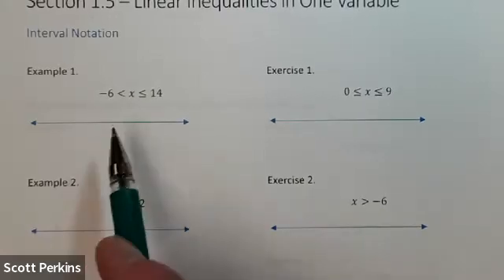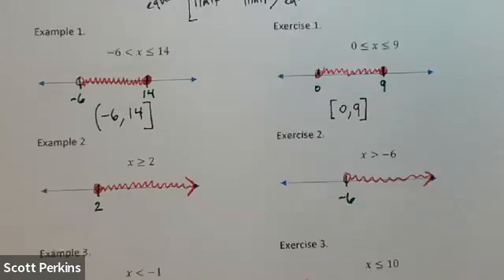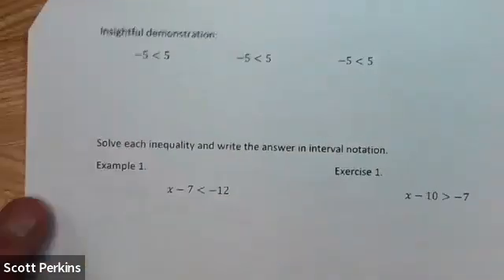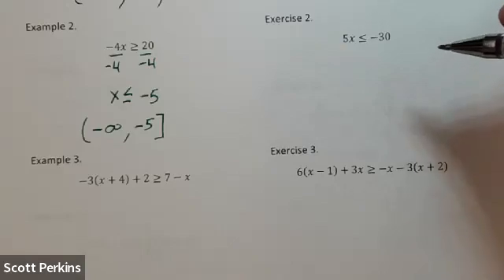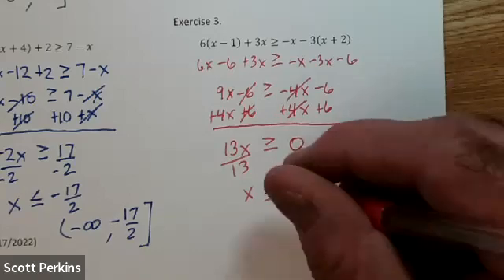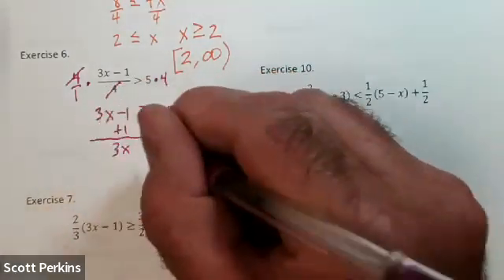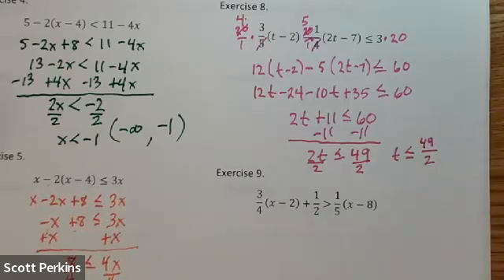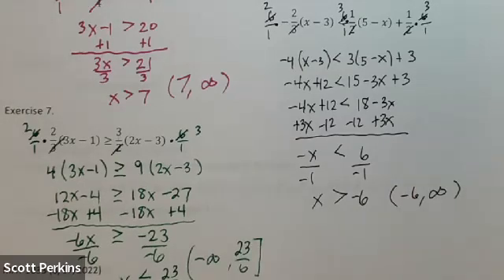MAT 1033 section 1.5 2024-1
This videos introduces the student to interval notation and solving linear inequalities.